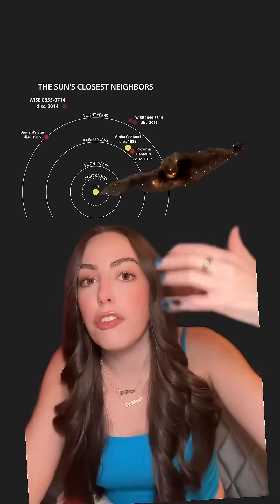😮Spotted a Cosmic Bat in Space! 🦇🌌 | The Cosmic Bat Nebula🚀✨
🌌 The Cosmic Bat Nebula: A Mysterious Deep-Space Wonder! 🦇✨

NASA’s telescopes have captured an incredible sight—The Cosmic Bat Nebula! 🦇🌠 This massive celestial structure, located in the Orion constellation, stretches across space with its hauntingly beautiful wings. But what exactly is it? A star-forming region? A hidden cosmic secret? Scientists are uncovering the truth behind this mind-blowing nebula! 🚀✨

Watch now to explore the mysteries of the universe! 🌍💫